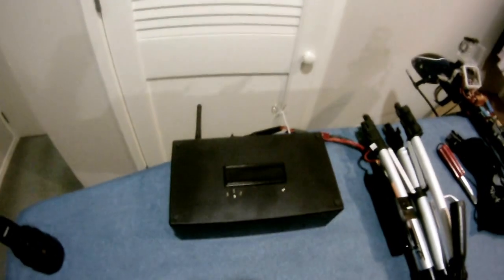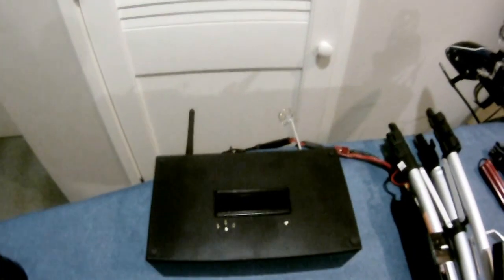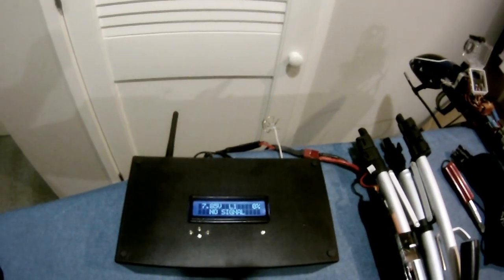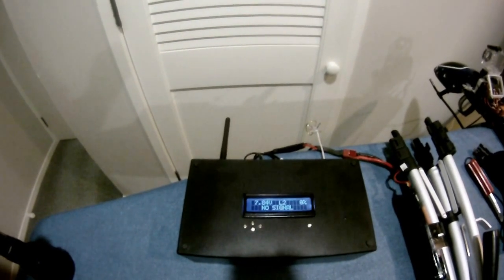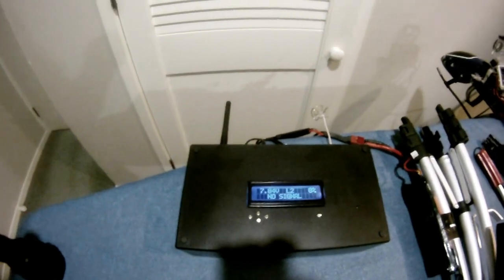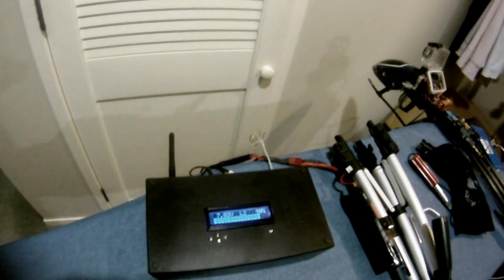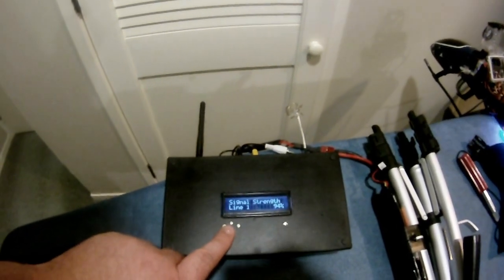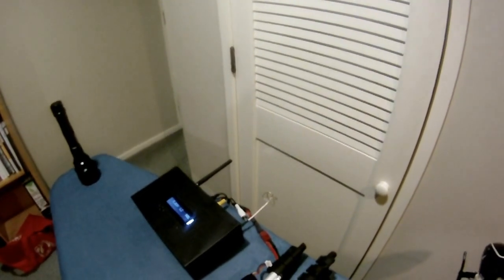DIY FPV Video Diversity with Arduino based Display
This is my first attempt at making a FPV video diversity receiver. It's based on two RC305 from Hobbyking and then an arduino controller with LCD Shield. The Arduino measures the voltage from the RSSI pins on the RX's. I've set it to play an audible alert if the voltage drops below a certain voltage or if the RSSI signal gets too low. On start up it does an initial Battery voltage detection to establish the low voltage threshold.

Need to build a RHCP helical antenna to replace the dipole currently installed before I take this unit out for it's first maiden.

Supports 2 & 3 cell lipo's with dual RCA out.